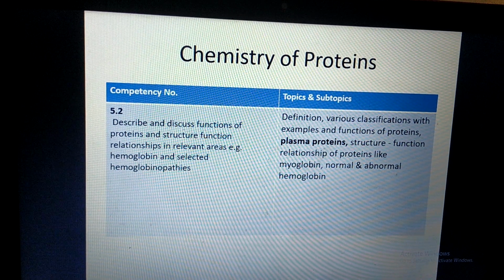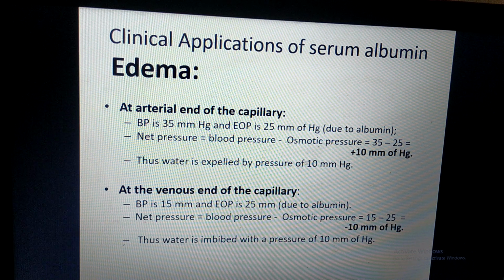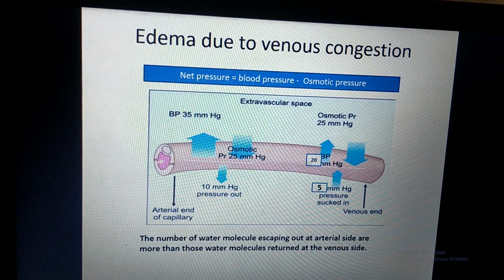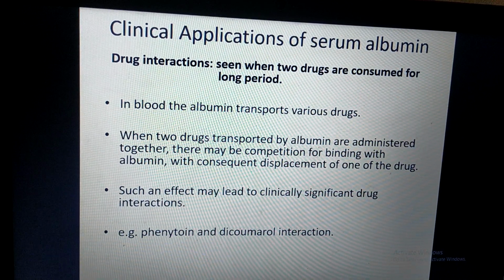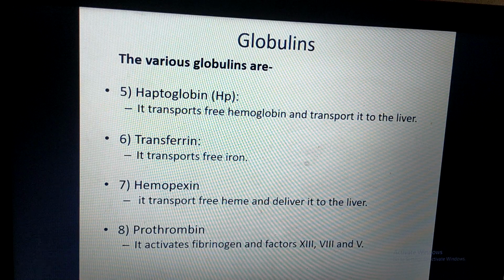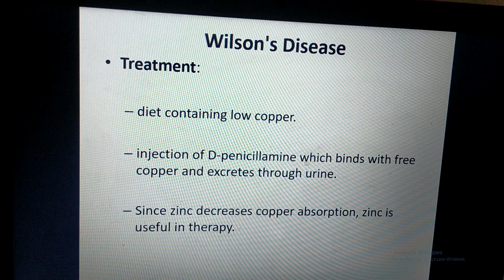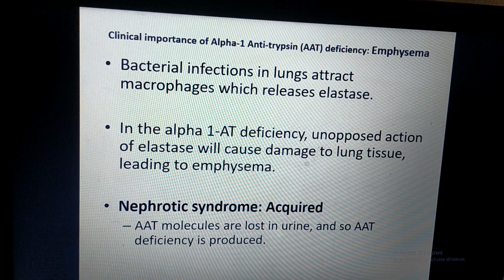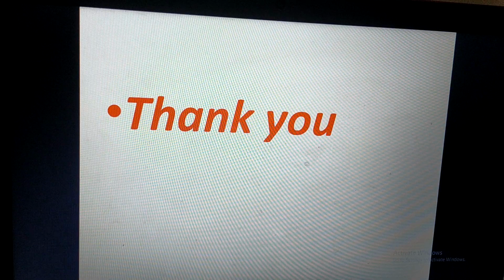Plasma Proteins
Clinical diseases related to plasma proteins